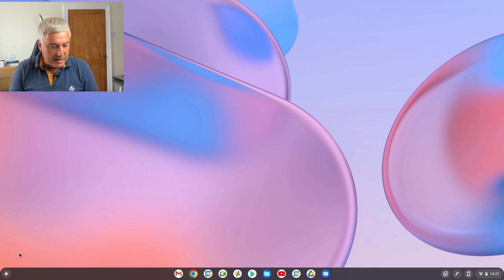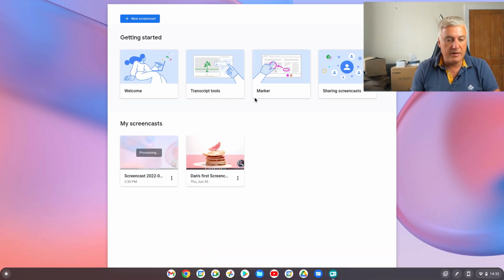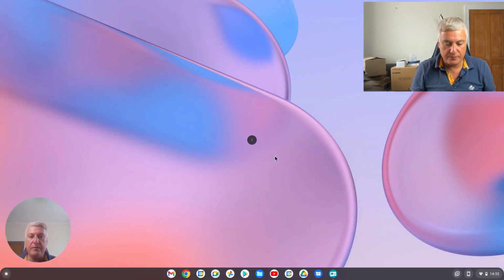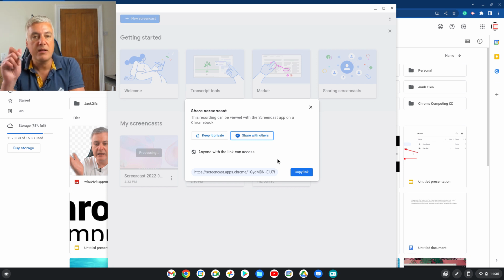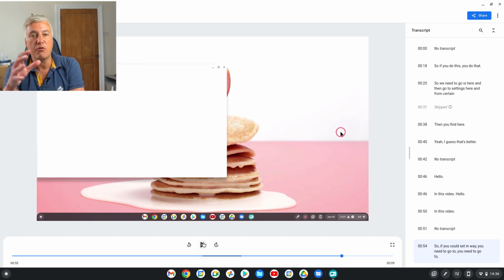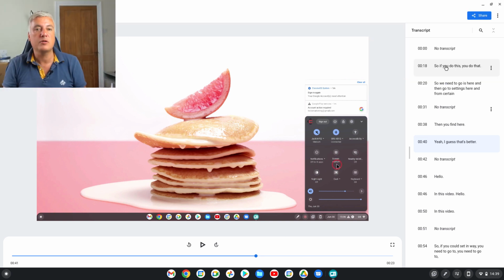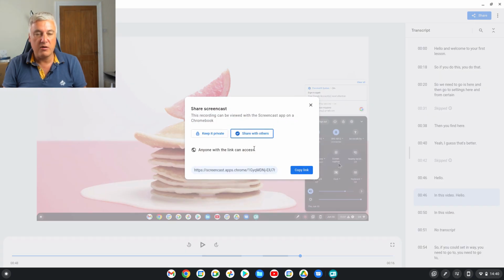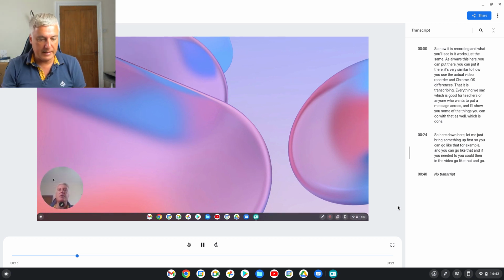Chrome OS 103 update - How to use the Screencast App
From Chrome OS 103 you will have access to the Screencast app on your Chromebook or Chromebox. This app is great if you want to record a video of your screen.

The great thing about the Screencast app is that it also provides a transcript of what you say during the video. This is great for anyone who would prefer to use the transcript for whatever reason.

On top of that, it also allows anyone who records a Screencast to edit it before it's shared with others. For example, there may be a section of the video where you're not saying or doing anything. It's very easy to cut this part of the video, so it will not show when shared.

You can also highlight important information on the screen. This is a great option if there is a lot of data on the screen, and you need to highlight a section you're referring to.

Find out everything you need to know about the new Screencast App on Chrome OS 103.